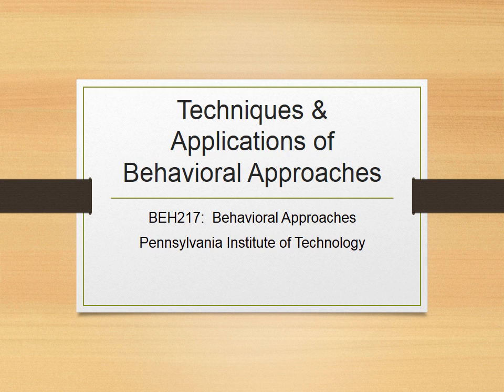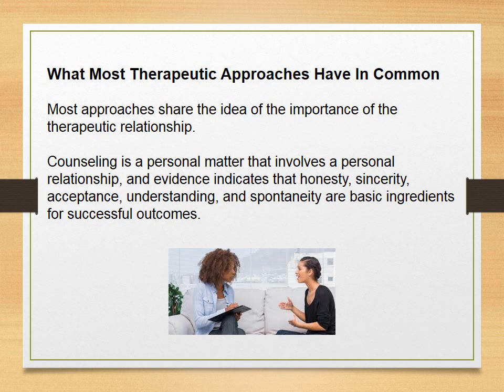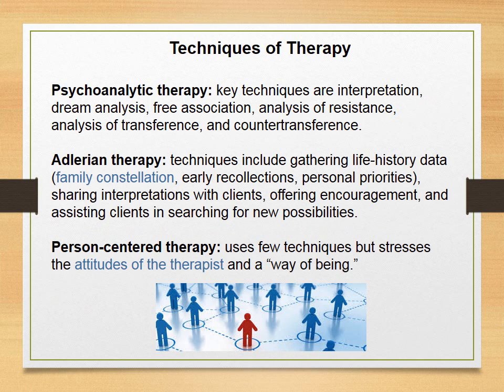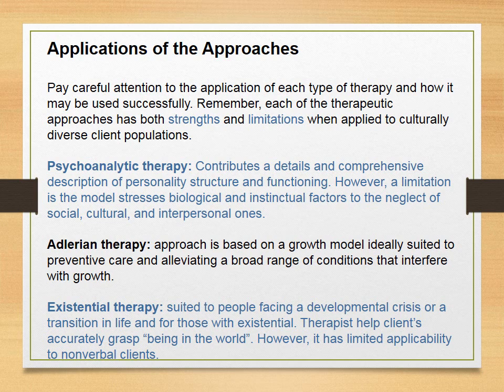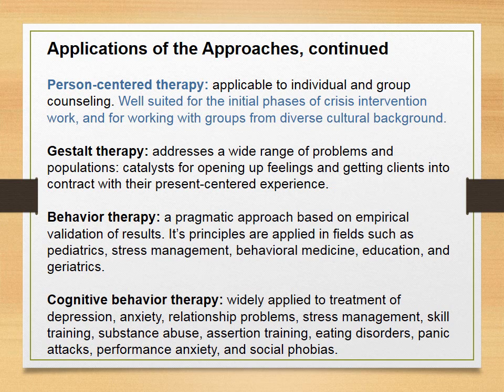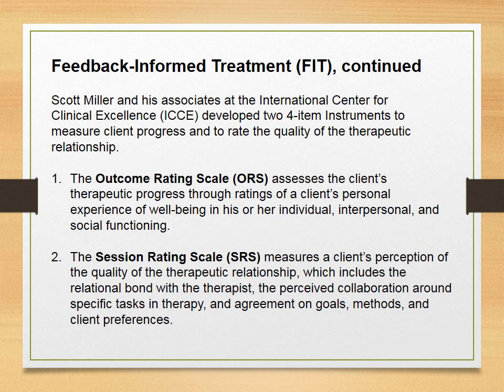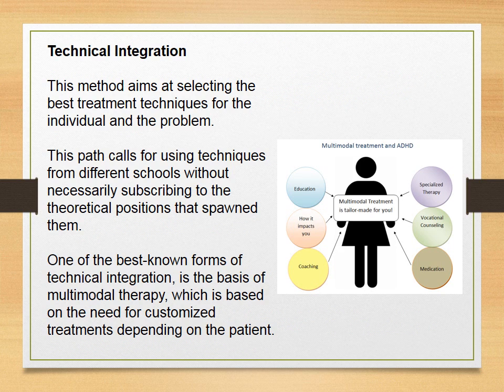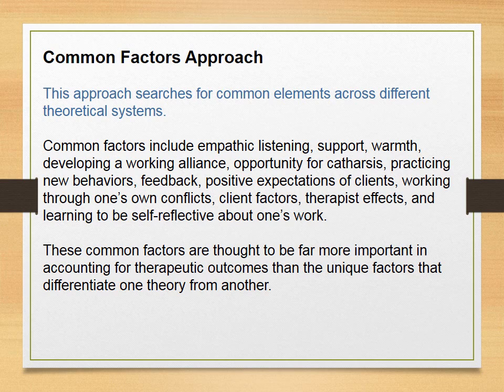Techniques & Applications of Behavioral Approaches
BEH217:  Behavioral Approaches
Rachelle Chaykin